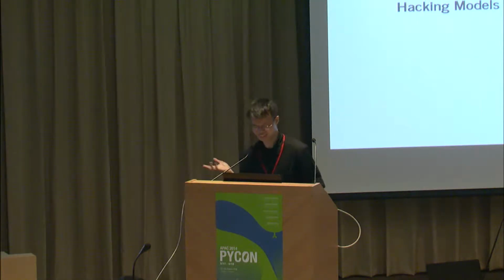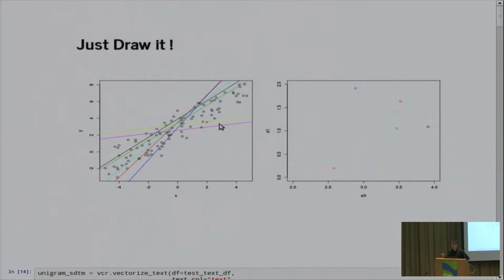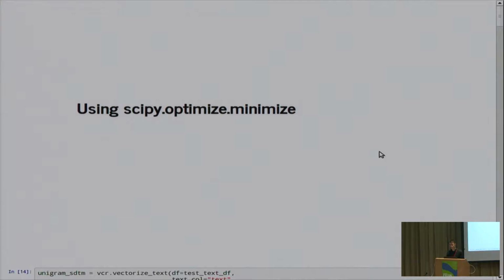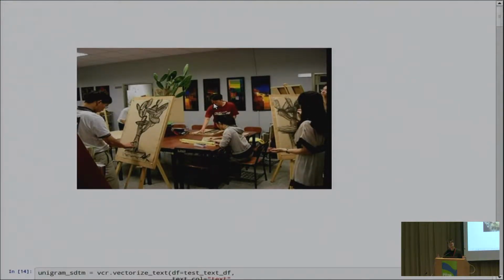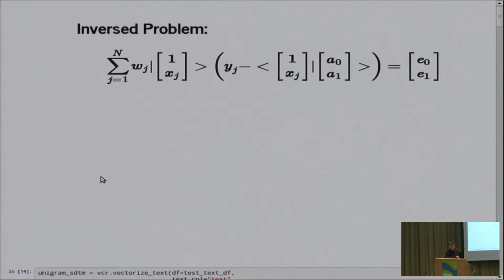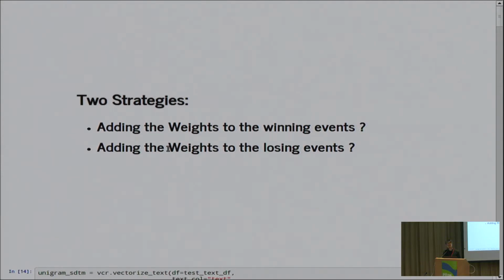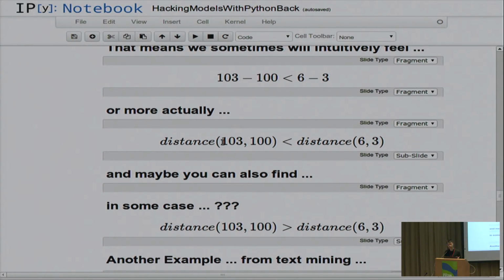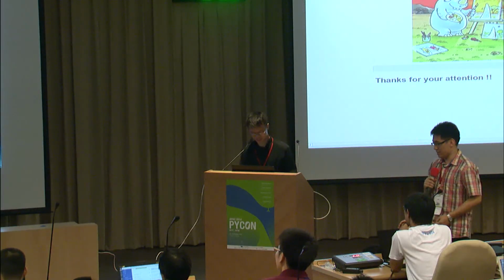Hacking Models with Python｜張家齊 Chia-Chi Chang｜PyCon APAC 2014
PyCon APAC 2014｜一般演講 Talks

🪄 說明 Description 🪄
Although there are several data mining tools in python, you can use them to deal with almost every kind of data (numeric, text, image, audio, ...) you met. Besides, there are also lots of modeling tools in python, you can use them to build the FIRST LIGHTING MODEL to solve the problems.

However, if you want to solve problems deeply, most of time, you need to write down the customerized models and solve them by yourself. Instead of using fast modeling tools, you need to know more about the essential things in modeling:
- How models solve your problems ?
- What is the connection between models and data ?
- What is the important data ? important model ?

I deeply believe ... The more the connection between models and data you know, the deeper the problem you can solve.

Outline:
What is Modeling ?
Data, Model, Evaluators
Direct Problem: Data + Evaluators → Model
Inverse Problem: Data + Models → Evaluator
Hacking Models with Metric Learning
Data as a Model & Model as a Data
Duality between Dimension Reduction and Clustering